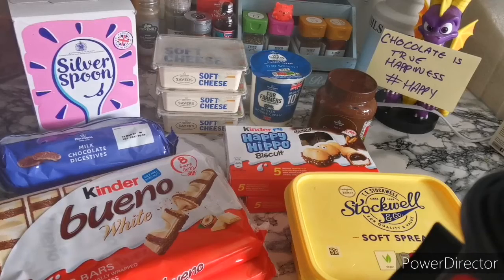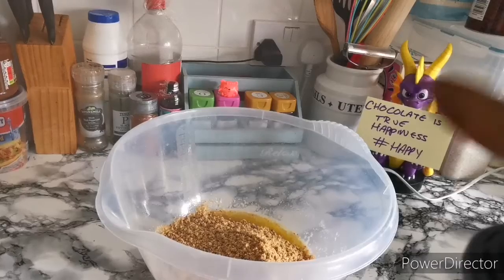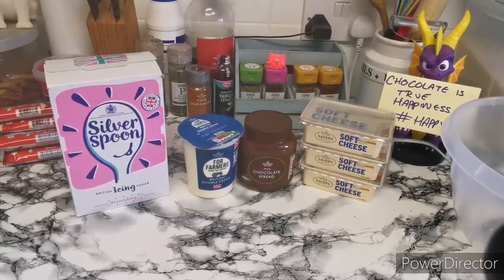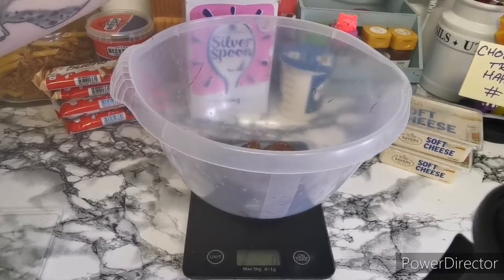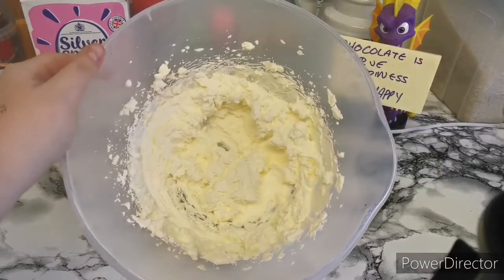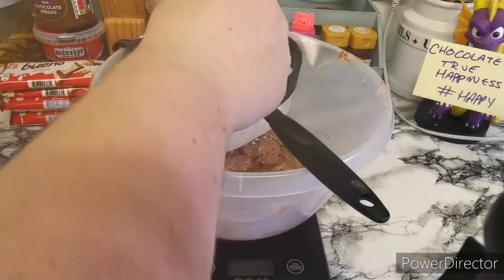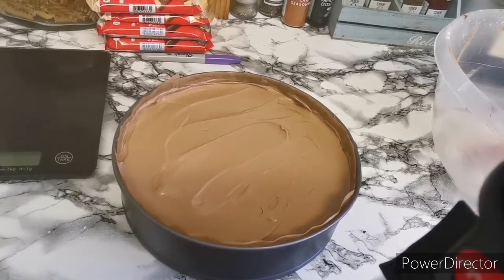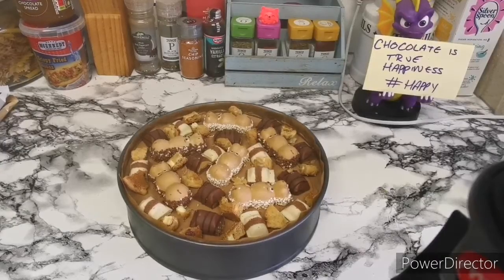Kinder Bueno Cheesecake (No bake)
Here is a gorgeous video recipe for a Kinder Bueno Cheesecake and you do not have to bake it! I hope you all enjoy making this one!